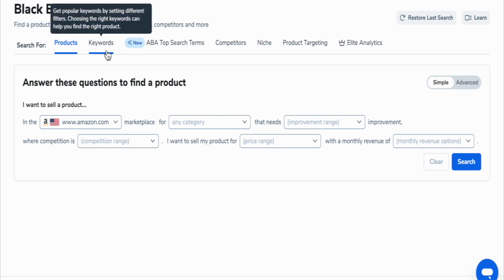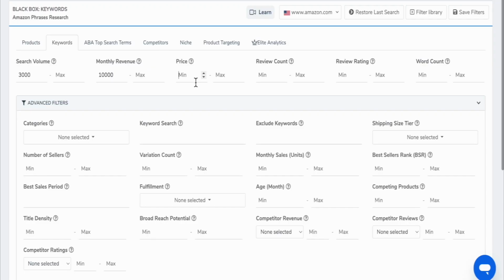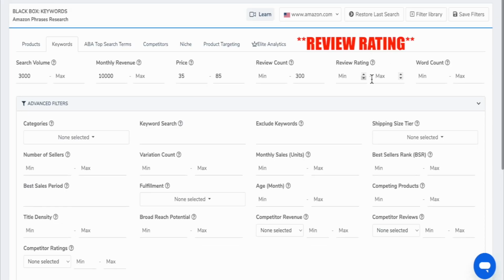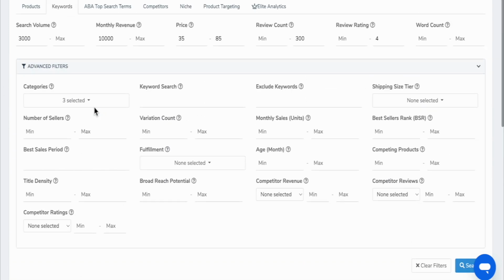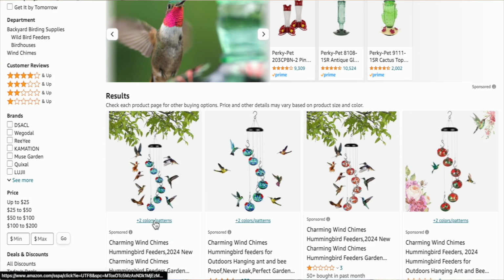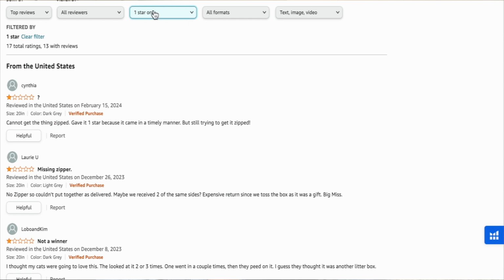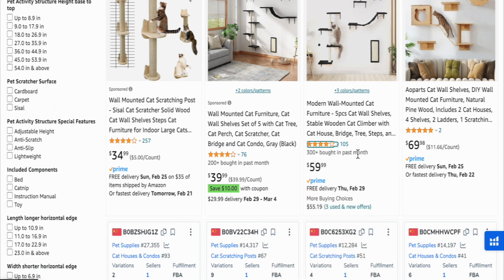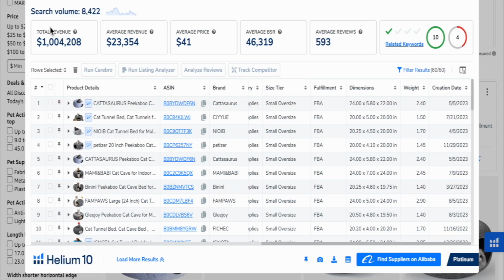Discover Profitable Products with Helium 10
Video Breakdown 👇

Today I dive deep into Amazon FBA Product research for beginners by using my favorite tool Helium 10. I show you the simple and exact steps I take to find profitable Amazon products to sell and the Amazon FBA products your should avoid.